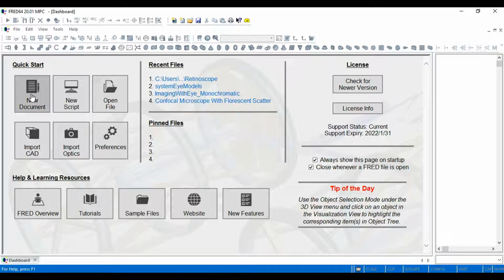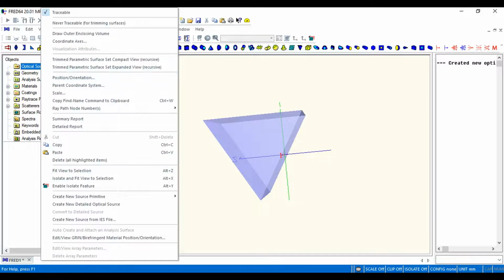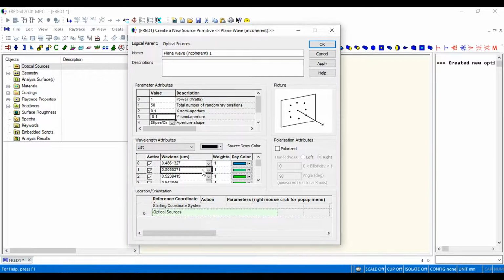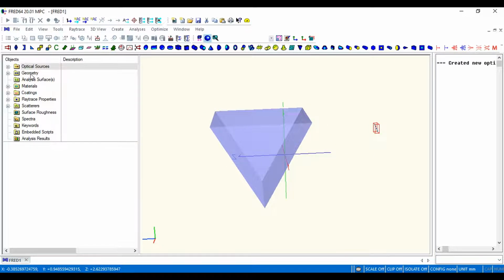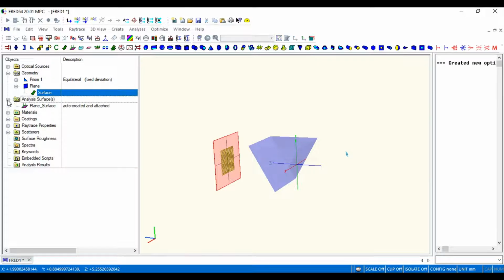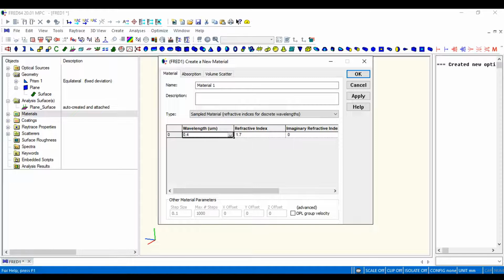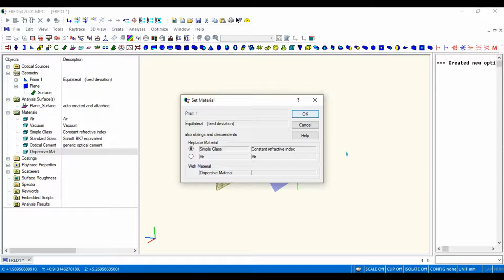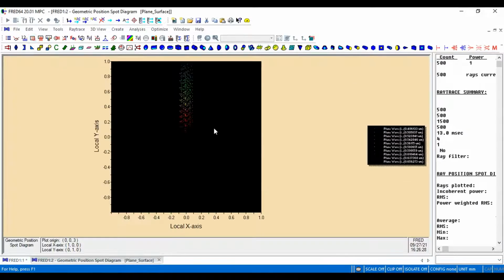How to Create a Prism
In today’s video, you will learn how to create a prism using FRED.💡

FRED Optical Engineering Software lets you create a prism system and apply custom materials and raytrace properties to the prism for accurate design and calculations. After running the raytrace, use the Positions Spot Diagram to see where each ray lies on the analysis surface.

Everything you need to create and analyze prisms is available with FRED!